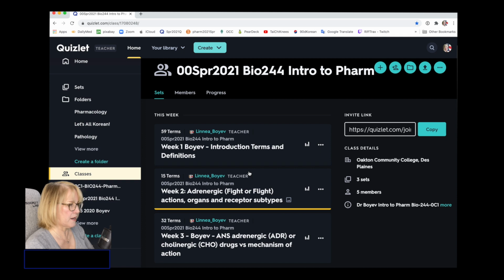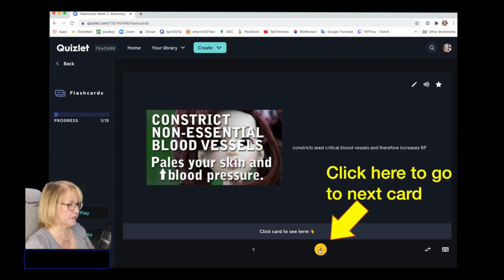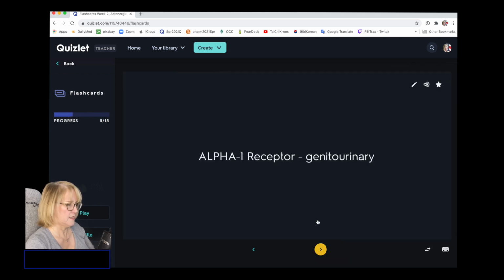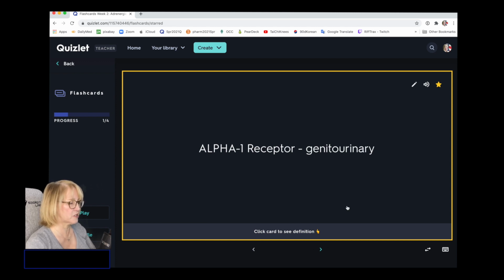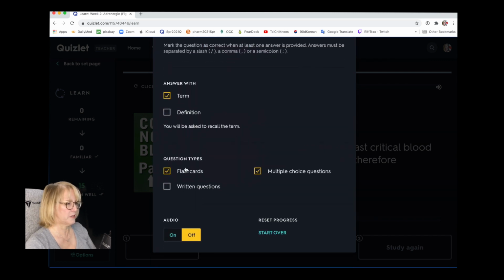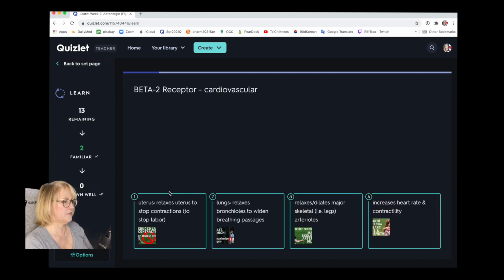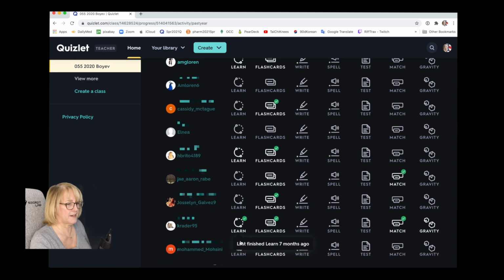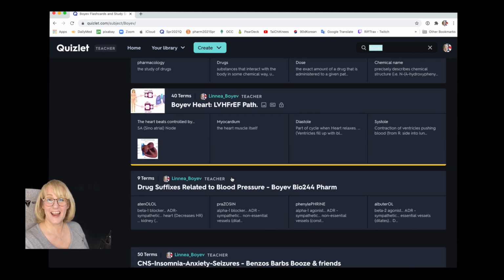Using Quizlet cards for my class - Dr Boyev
The best way to use for my students
Getting to my Quizlet cards: Search "Linnea_Boyev" or "Boyev"
Flashcards 1:24
Learning 4:02
Matching 6:00
How I monitor student progress 6:36
(Note:  I don't generally "grade" Quizlet exercises as much as give you full credit or no credit for completing the activity.  It is worth your while to try out the cards I spent all that time making for you since those are the terms and concepts that likely will be important, and important stuff shows up on quizzes and exams.  Right?  Of course right!  ;-)